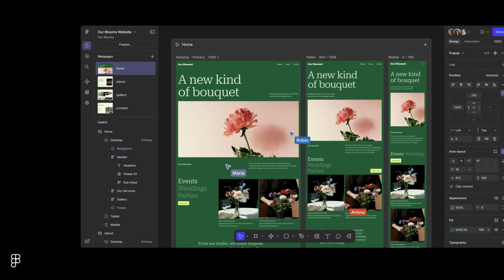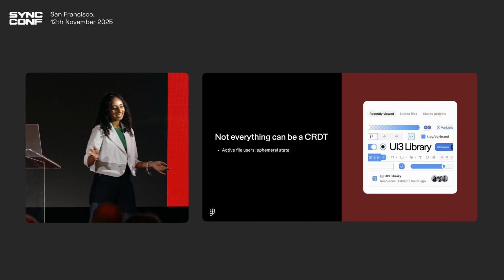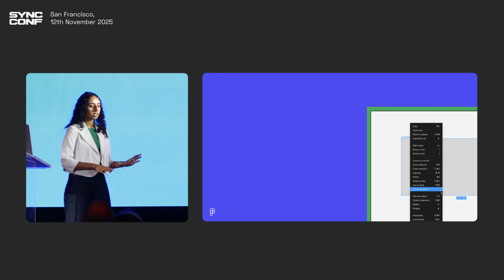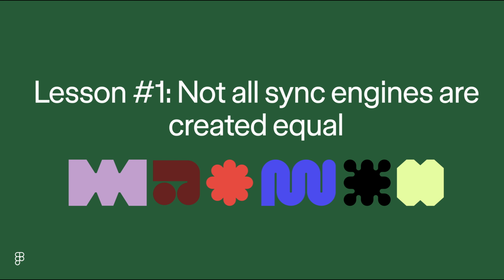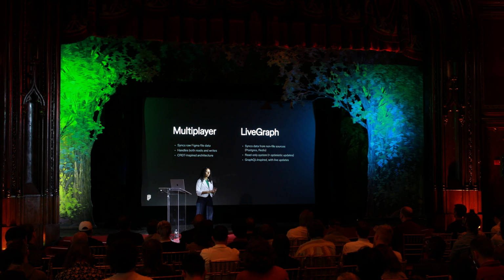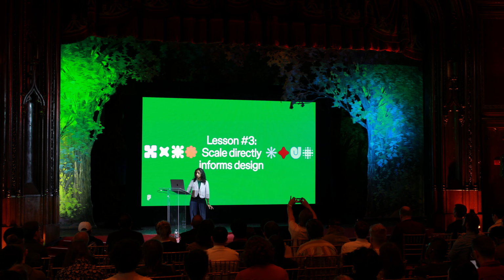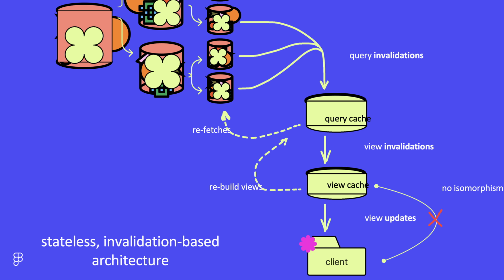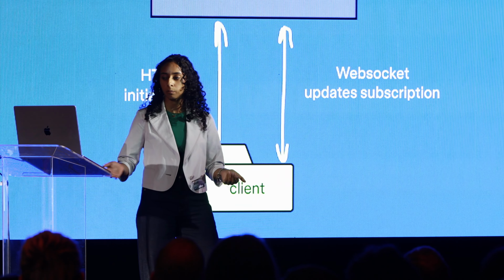Arushi Bandi (Figma) - A Tale of Two Sync Engines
At Figma, real-time collaboration is our bread and butter. So much so that we developed not one, but two (!) sync engines to keep our product multiplayer and fast. This talk will cover the history of these two sync engines, why and how they evolved differently, and a deep-dive on the challenges of scaling one of them: LiveGraph, our in-house real-time GraphQL-like service.

Software UX, DX, and AX are all being redefined and reinvented as we speak. The next generation of products are being built on sync engines and local-first architectures, enabling realtime collaboration between humans and agents.

Learn from developers at the world's leading startups on how they use these technologies. Find out what you and your team need to know in building category-defining products.

for the videos!